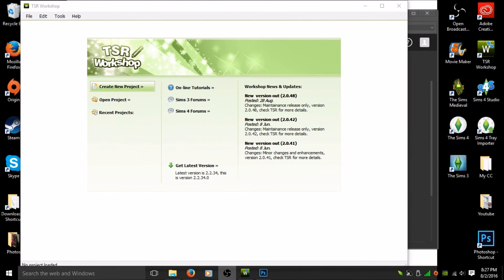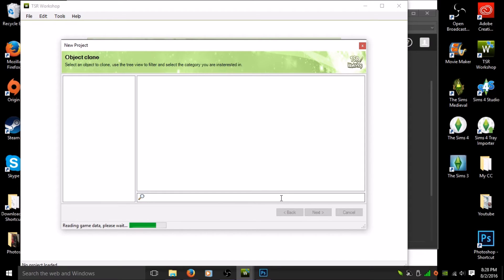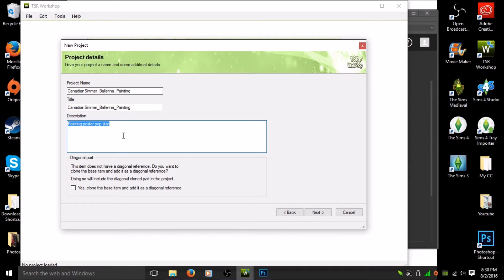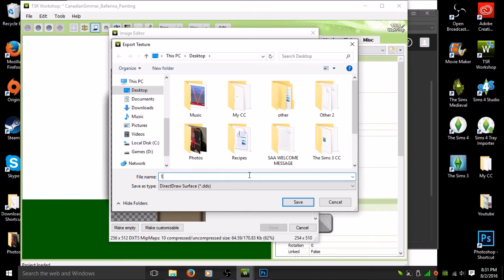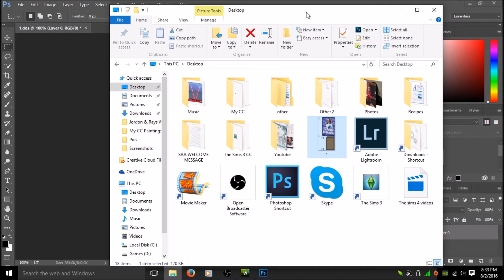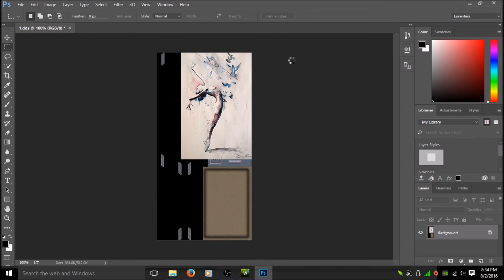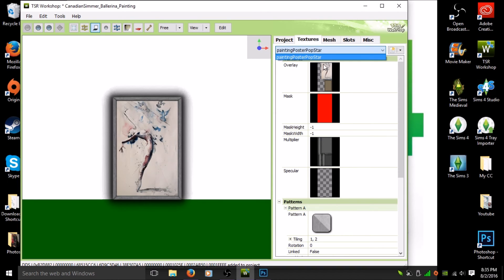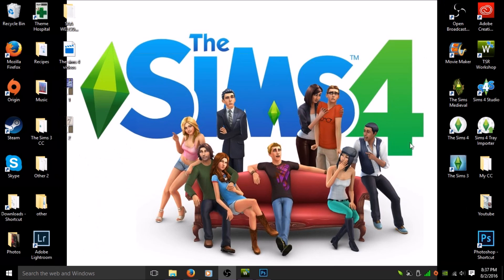The Sims 3 - Tutorial - How to make your own Custom Content Paintings for The Sims 3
In this tutorial, I will show you how to make your own custom content paintings using TSR Workshop and Adobe Photoshop.
A link for TSR workshop is below. I did not post the link for Adobe Photoshop, as I pay for it monthly. You can find in online for purchase by googling Adobe Photoshop.

Also, find the link here for my tutorial on how to make your own custom content paintings for The Sims 4.